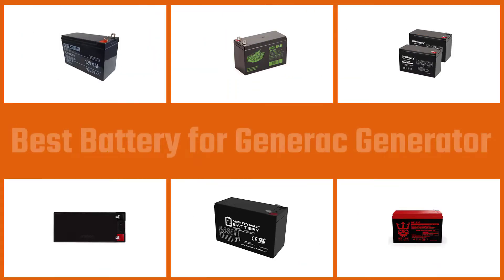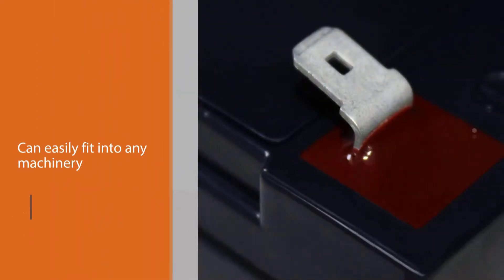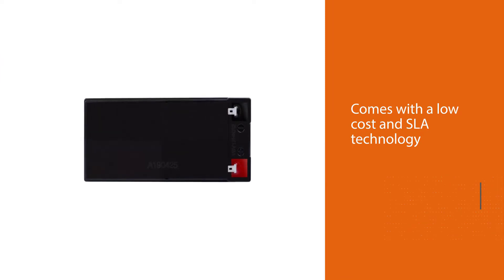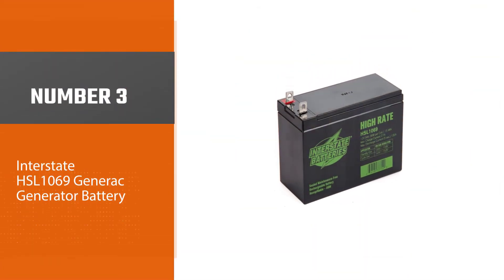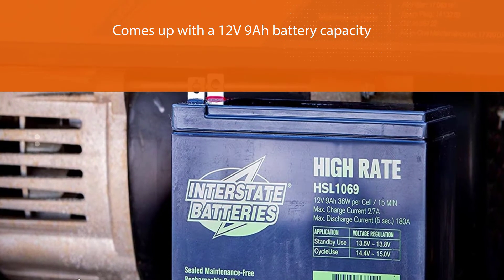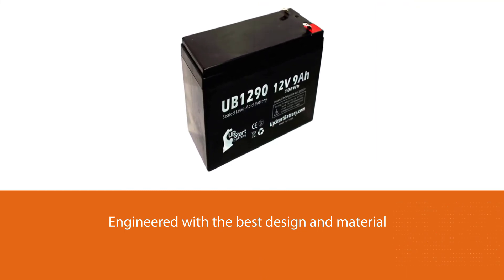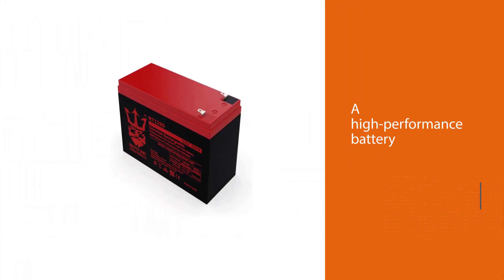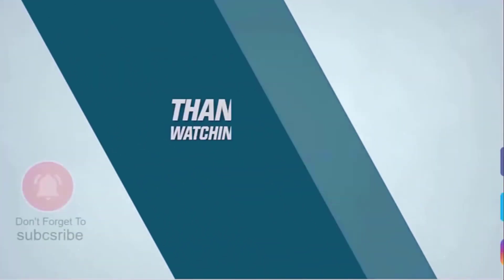Best Battery for Generac Generator in 2024 [Top 5 Review]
Top 5 best batteries for Generac generators are here-
☑1. Mighty Max ML9-12 Rechargeable SLA Battery
☑2. ExpertPower 12v 9ah Sealed Lead Acid Battery
☑3. Interstate HSL1069 Generac Generator Battery
☑4. UPS Battery Center Generac XP8000E Generator Battery
☑5. Neptune NT-1290 Rechargeable SLA Sealed Lead Acid Battery

🕒Timestamps🕕
0:00 - Introduction

0:25 -Mighty Max ML9-12 Rechargeable SLA Battery

1:14 -ExpertPower 12v 9ah Sealed Lead Acid Battery

2:02 -Interstate HSL1069 Generac Generator Battery
2:51 -UPS Battery Center Generac XP8000E Generator Battery
3:41 -Neptune NT-1290 Rechargeable SLA Sealed Lead Acid Battery

✪ What is a battery for Generac generators?
An electric battery is a source of electric power consisting of one or more electrochemical cells with external connections for powering electrical devices. When a battery is supplying power, its positive terminal is the cathode and its negative terminal is the anode.